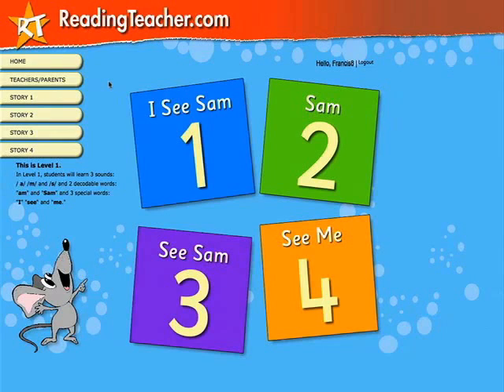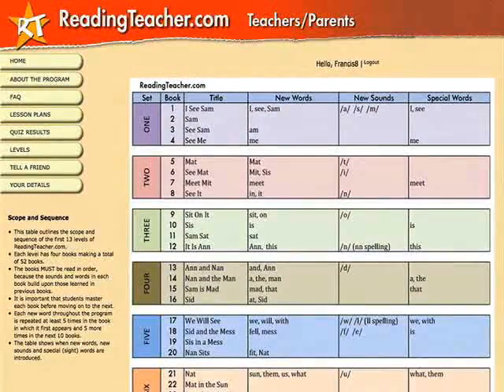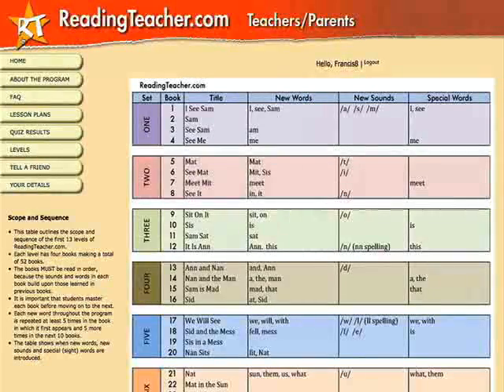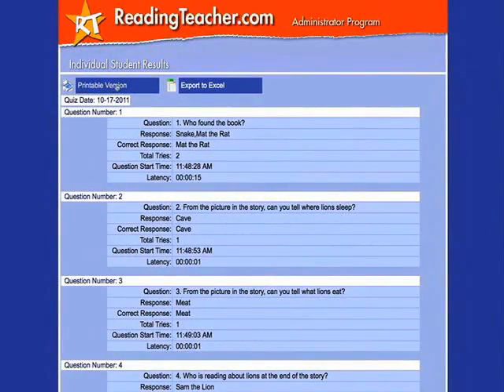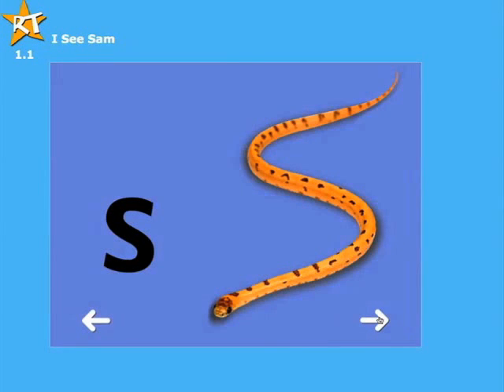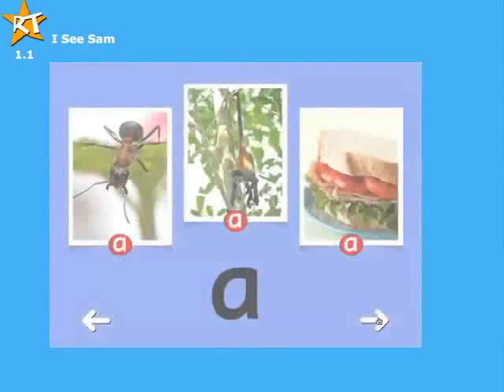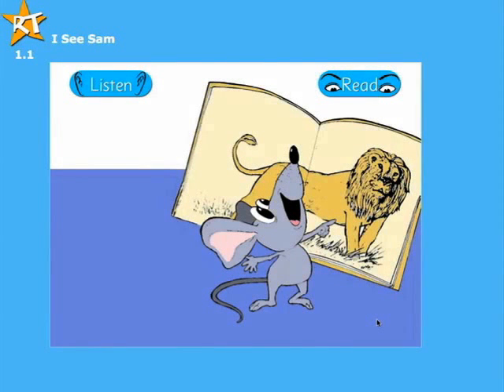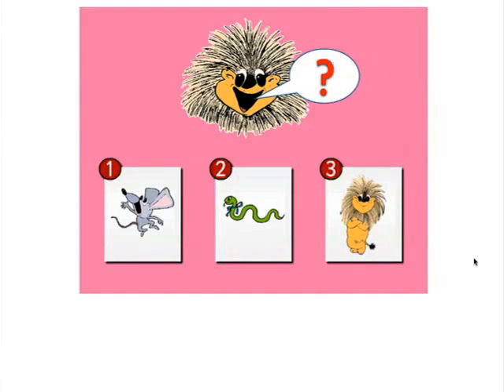ReadingTeacher.com - An in-depth look at the ReadingTeacher reading program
All about ReadingTeacher.com the program that uses animated stories to teach beginning reading using synthetic phonics. Contains instructions on how to access and use the lessons and resources in the Teacher/Parent section.